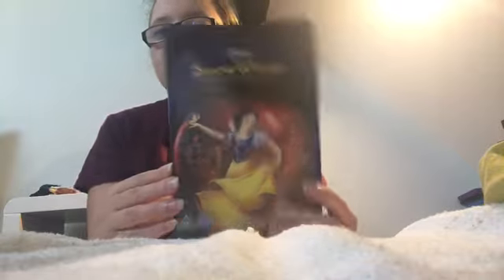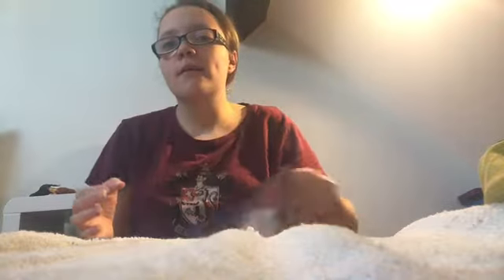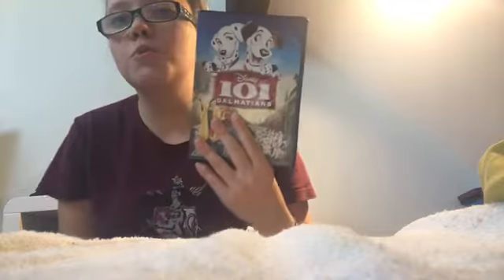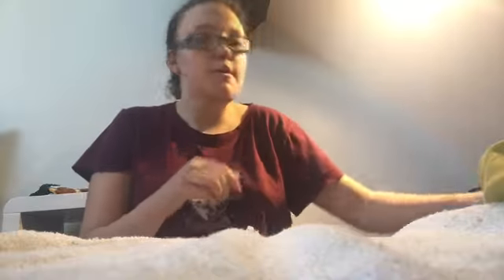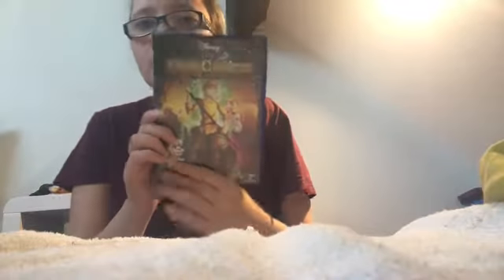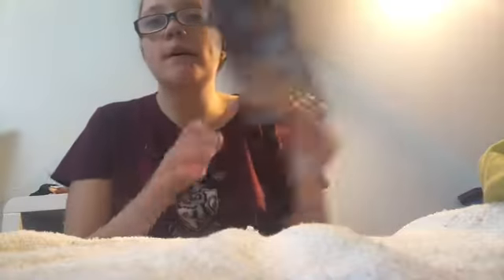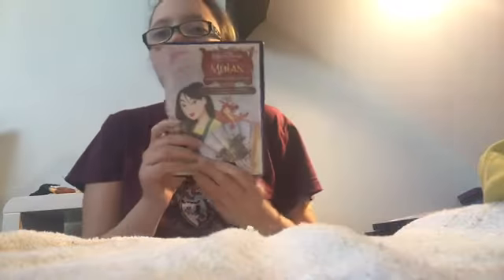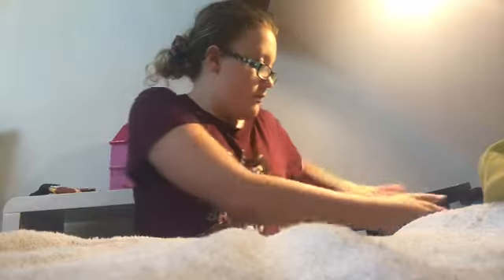My Walt Disney studios animated dvd collection